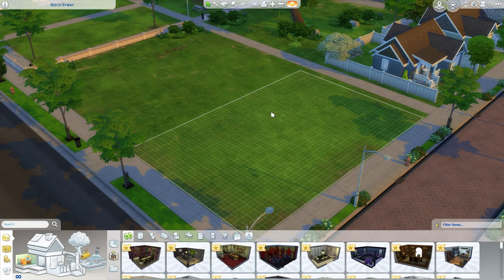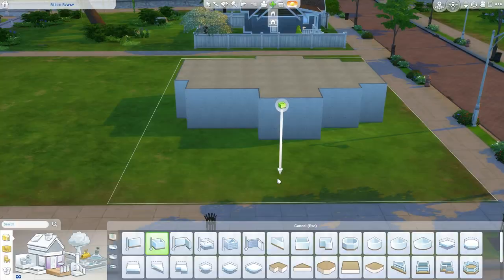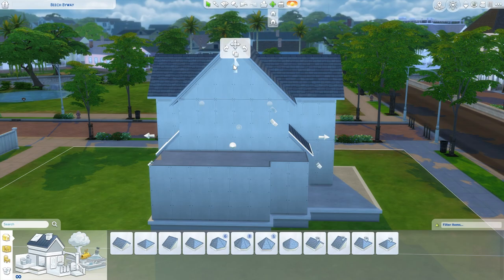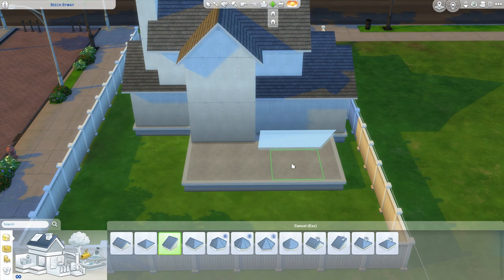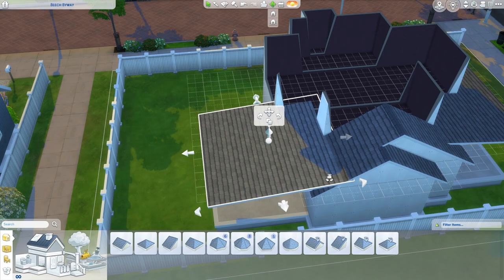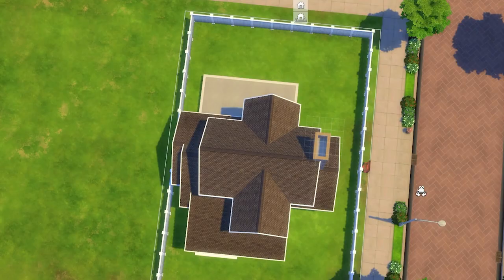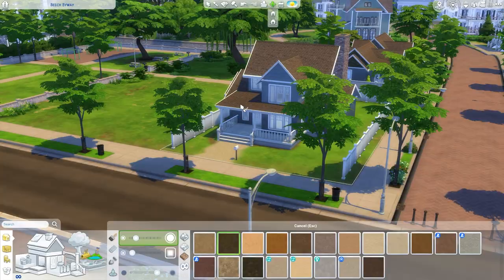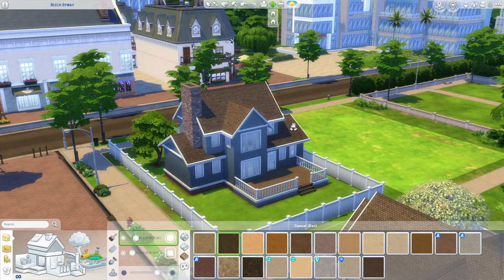Trying to Prove I CAN build Well in the Sims 4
I TOLD YOU

Music credits;